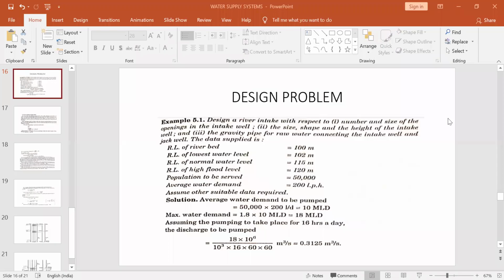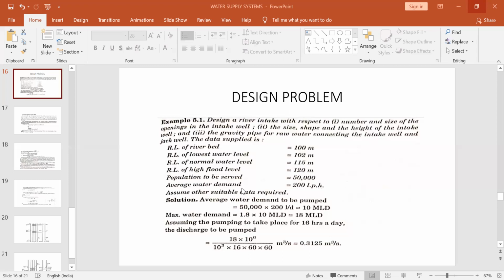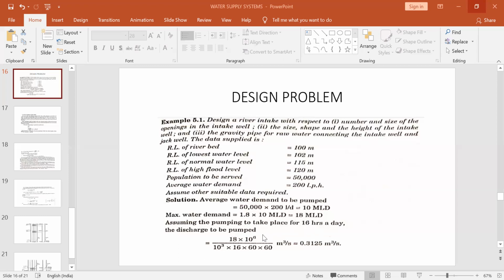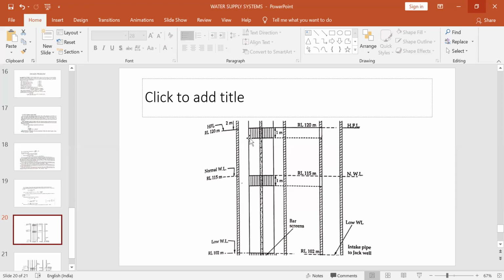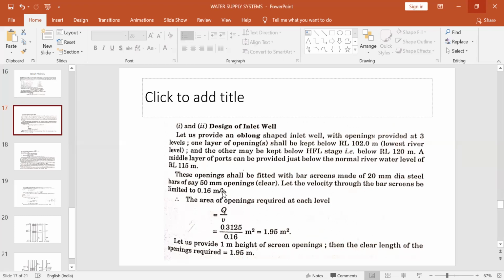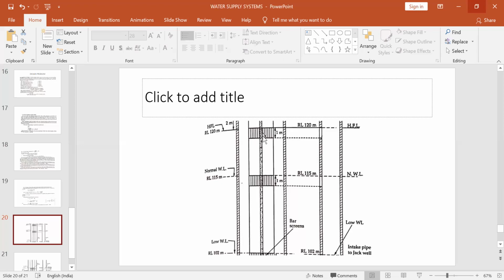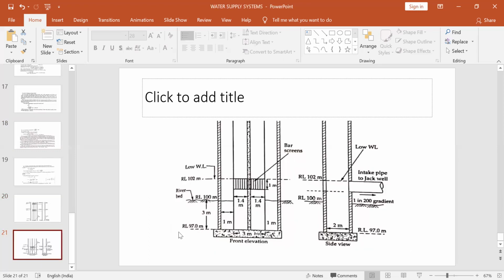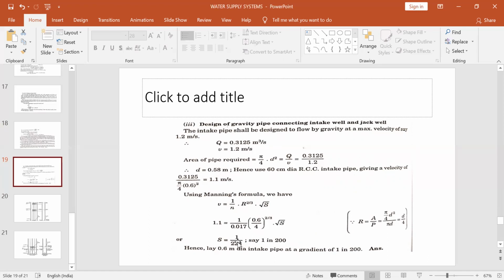EEDM L7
this video describes about a design problem.